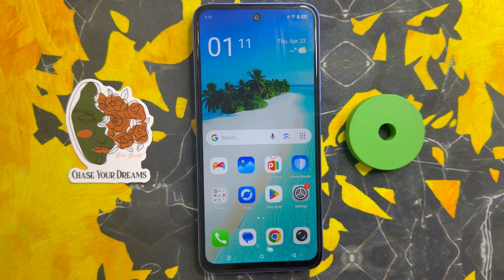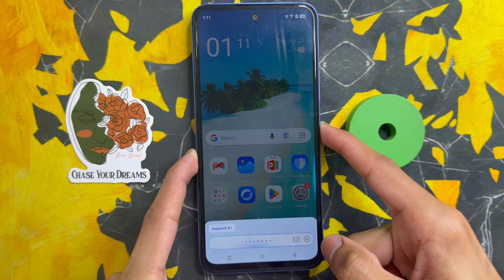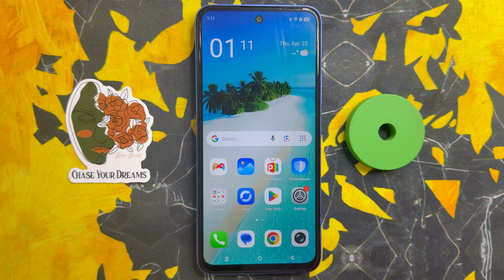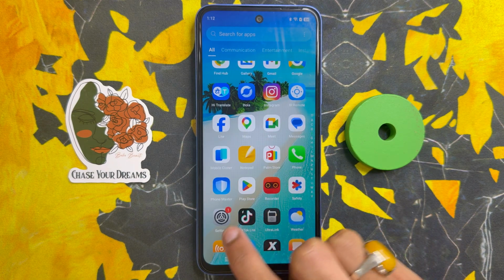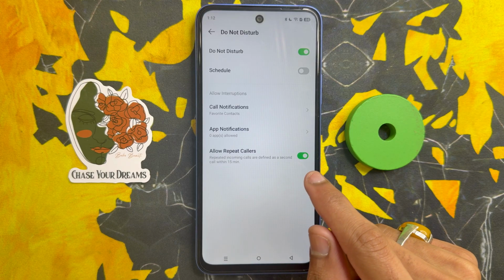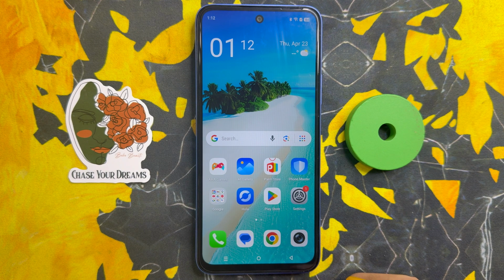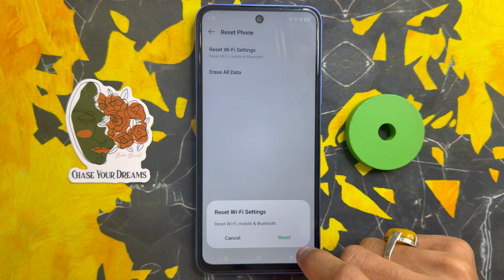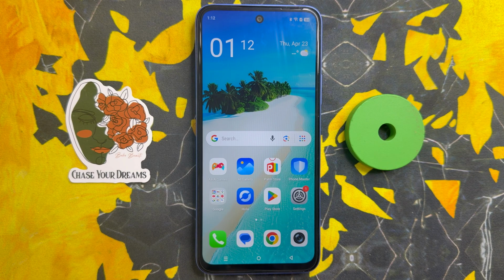How to Fix If Your Infinix Smart 20 Cannot Receive Calls